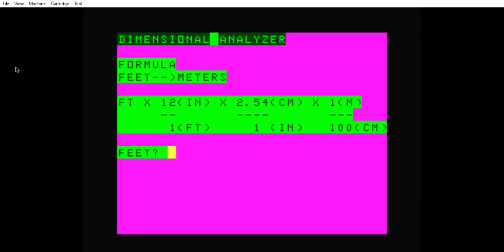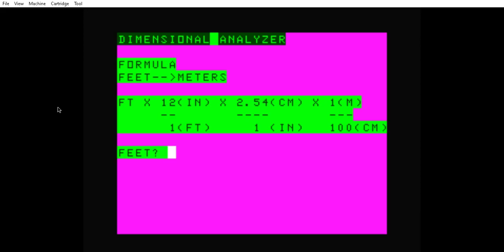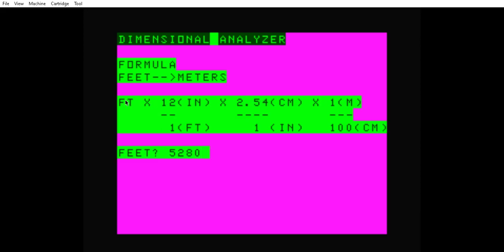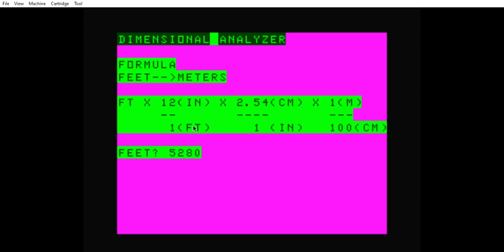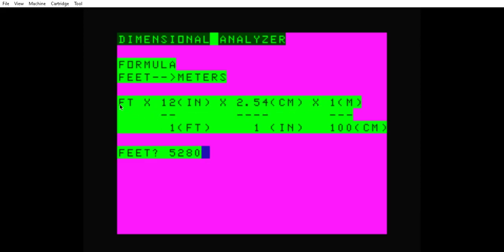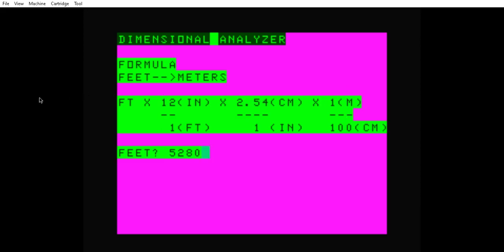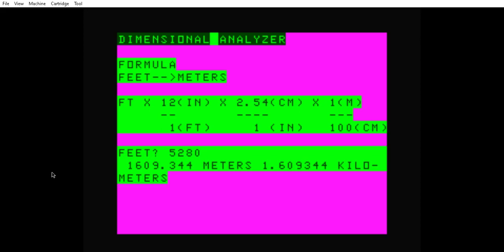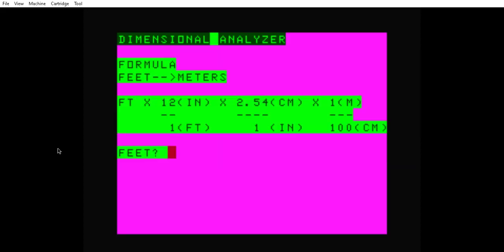Dimensional Analysis applicacion for TRS-80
Do you know how to convert feet to meters? Kilometers?
If not, watch this video to learn how to use your TRS-80 as a dimensional analyzer.